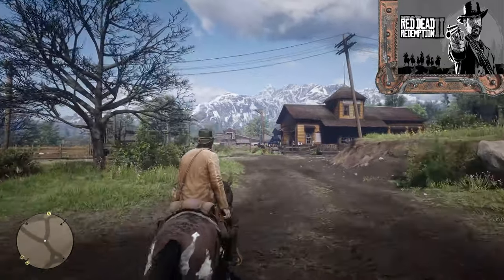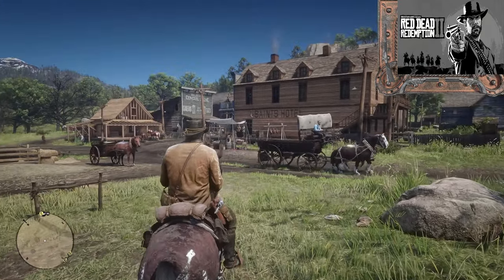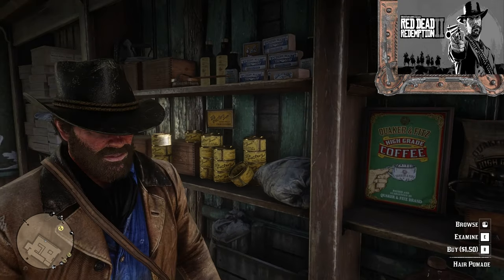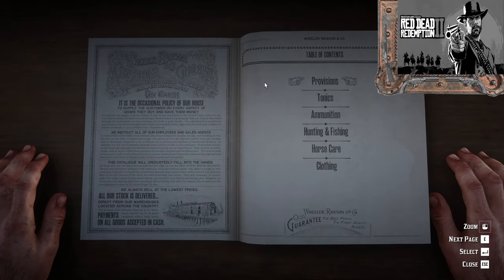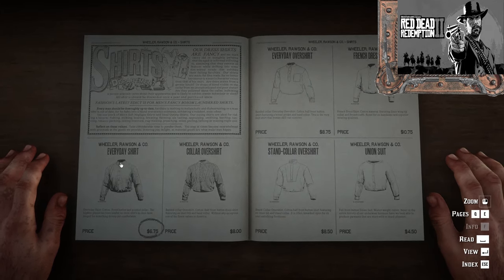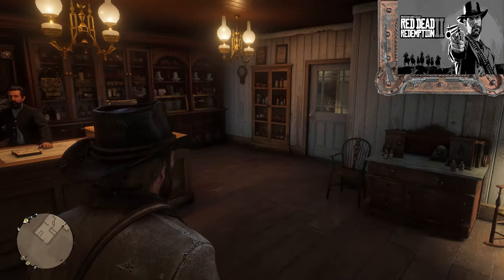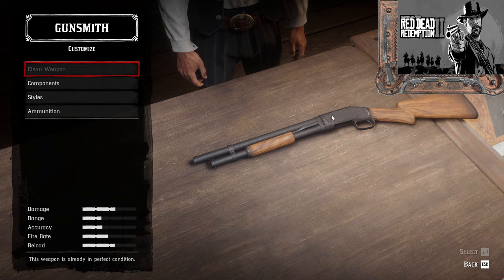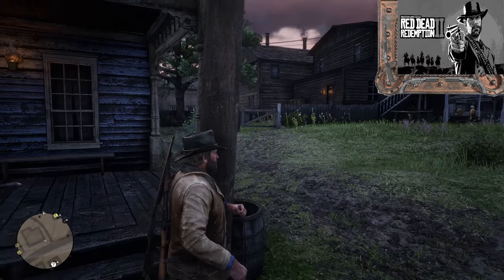Checking out Valentine! Gaming in ASMR RDR2 Part 4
Hey guys! In todays video we check out Valentine! Sorry about the overlay in this episode, for some reason the camera footage I got was very choppy.